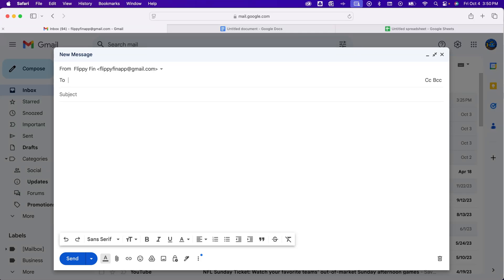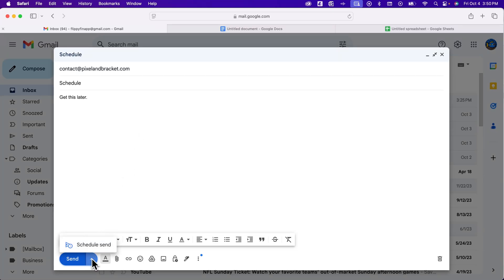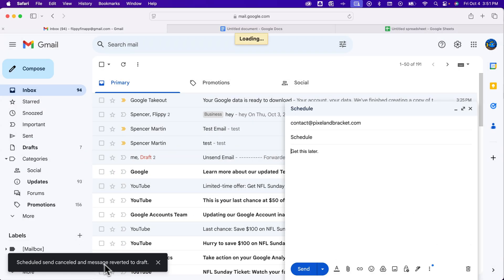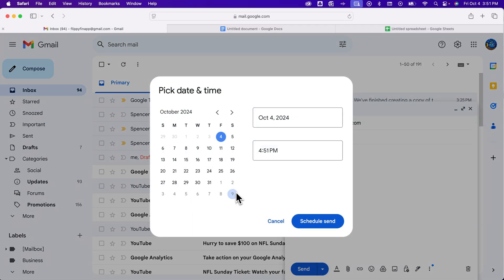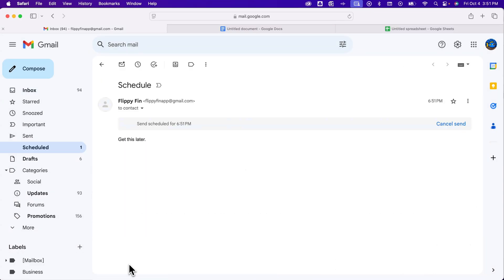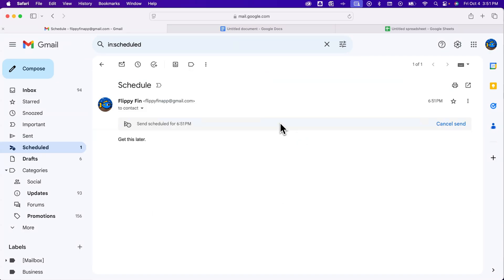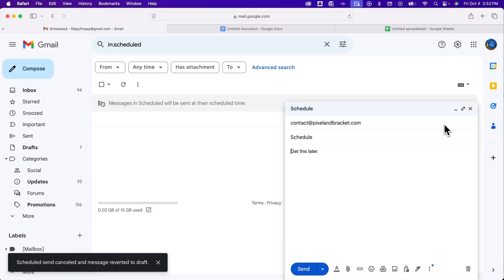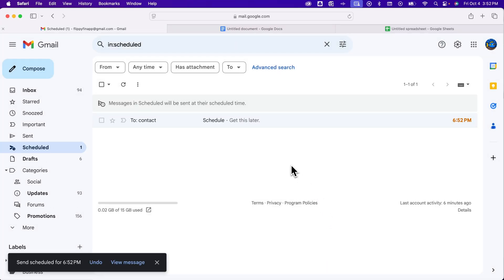How to Schedule an Email in Gmail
In this Gmail tutorial, learn how to schedule an email in Gmail. You can schedule emails to send later in Gmail easily!